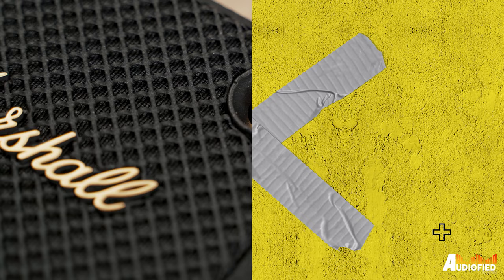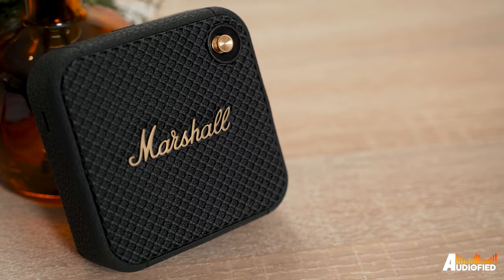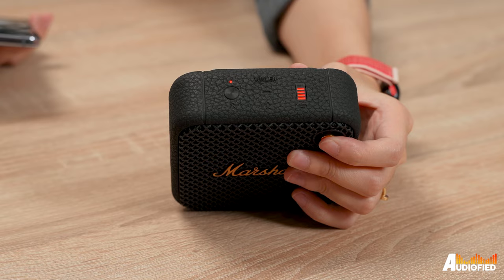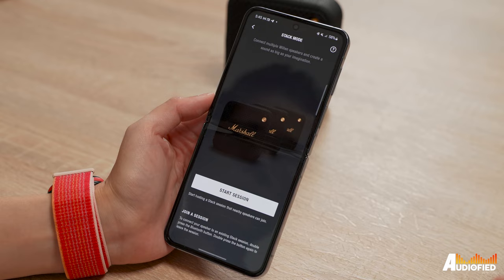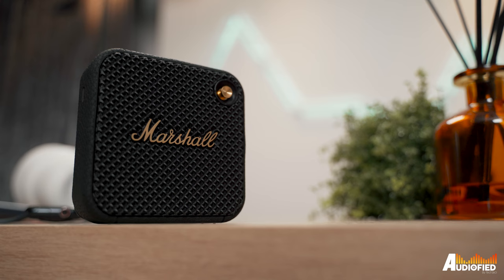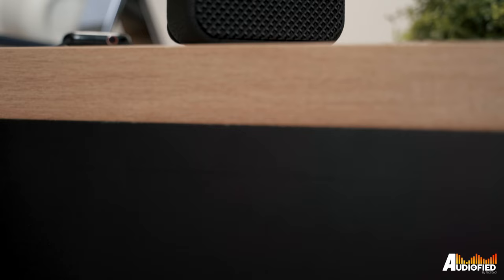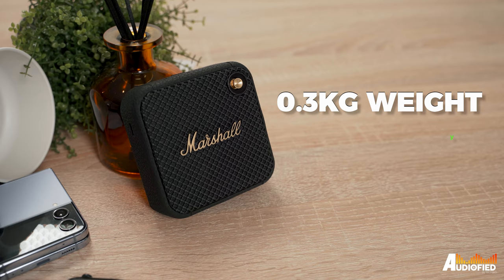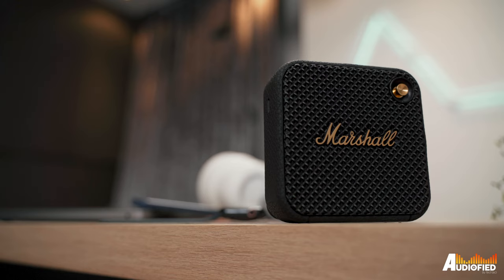Marshall Willen Review: Small & Portable, But......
If you're looking for a small speaker for a picnic or a trip to the beach, these might do in a pinch, but there are a couple of big tradeoffs made to keep the speaker compact.